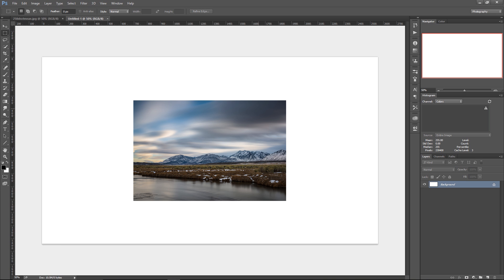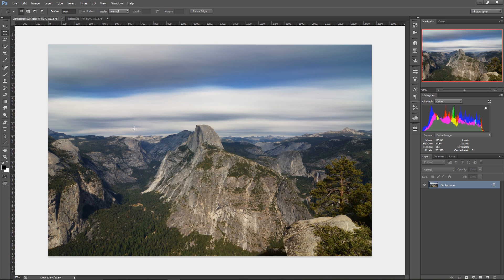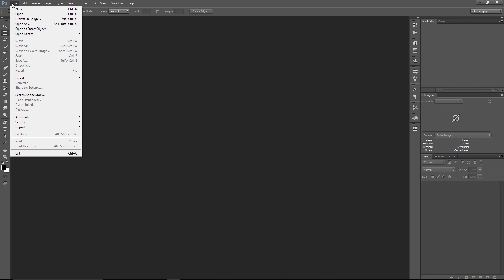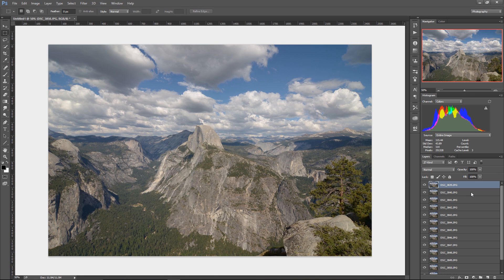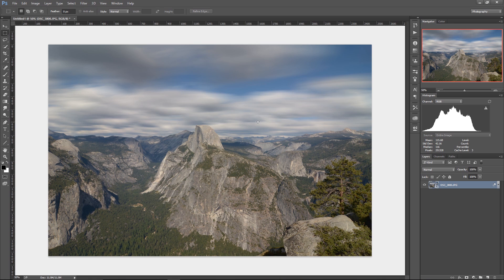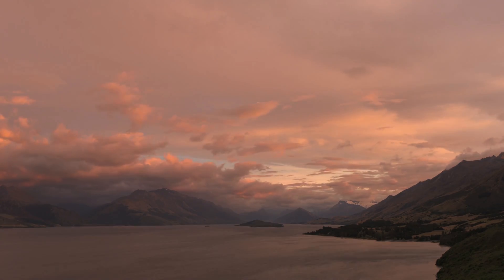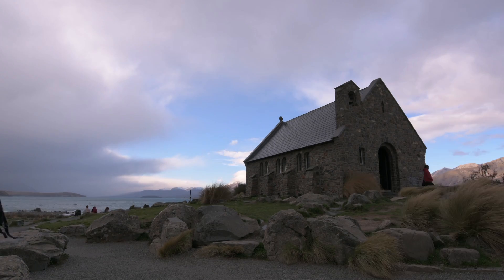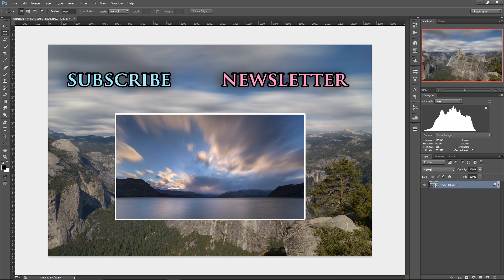Photoshop: Transform Timelapse Videos into Long Exposure Photos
Combine the individual frames from a timelapse video in Photoshop to create Long Exposure photos of unlimited length.

Joshua Cripps is a full-time landscape photographer living near Yosemite National Park in California. His recent work includes the worldwide marketing campaign for the Nikon D750 camera.

All photos, text, and video are copyright Joshua Cripps. Any use without my express written permission is really not cool, man.